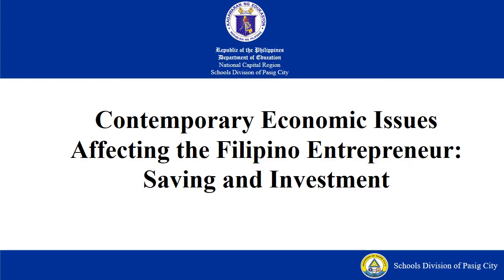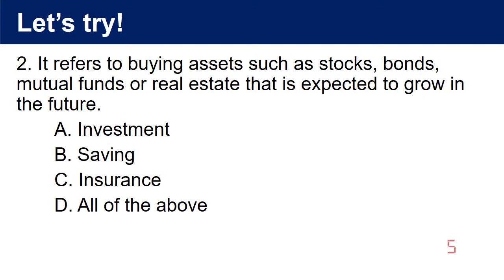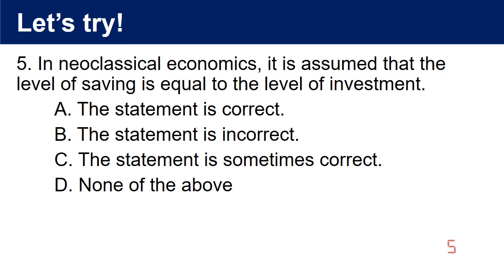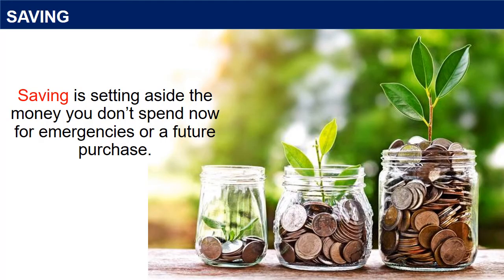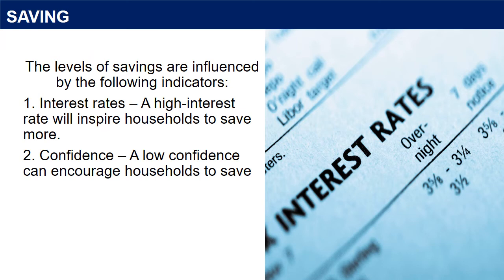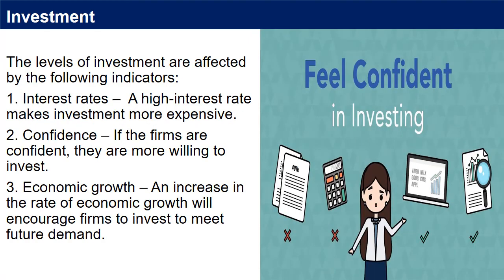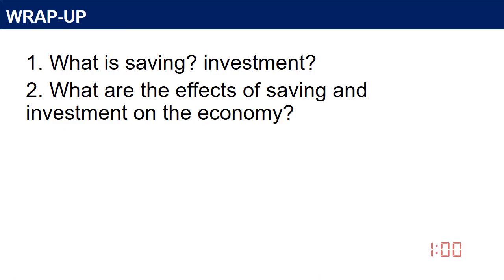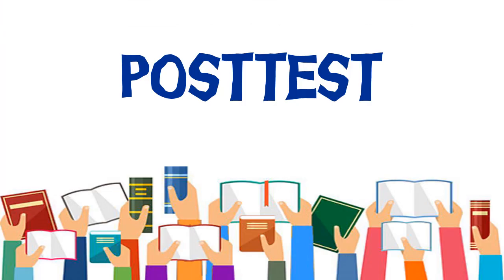Quarter 3 - Module 17: Contemporary Economic Issues: Saving and Investment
After going through this lesson, you are expected to:
1. define saving and investment;
2. understand the importance of saving and investment; and
3. discuss the effects of saving and investment on the economy.